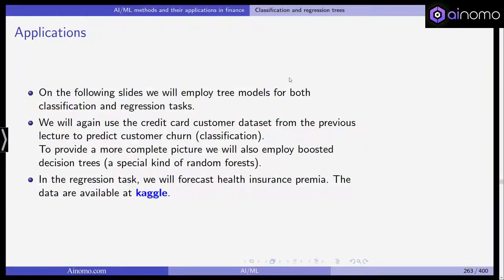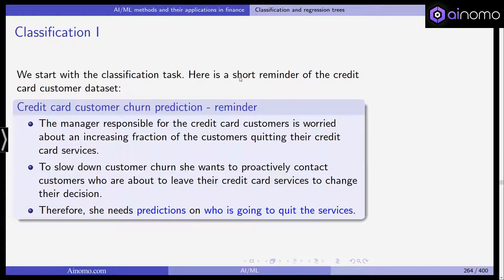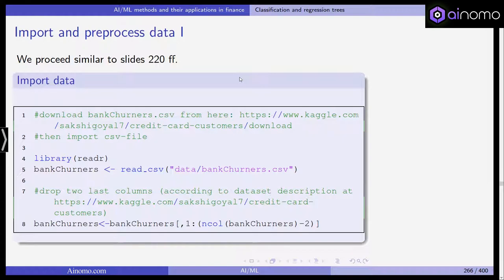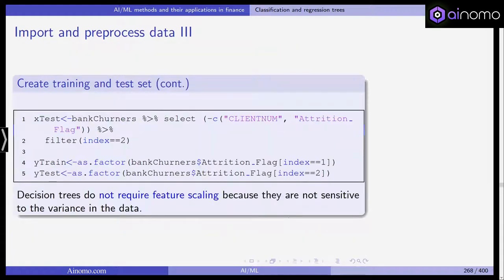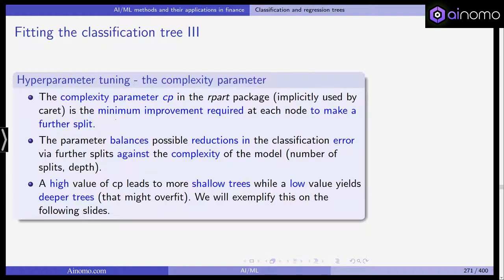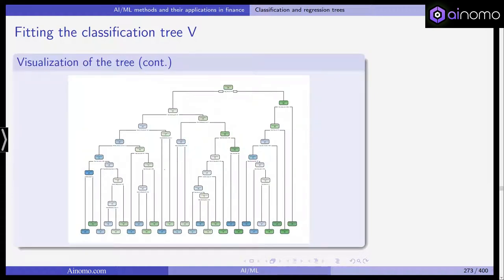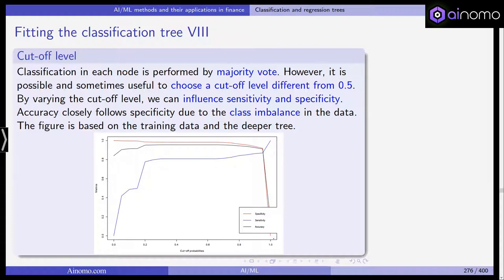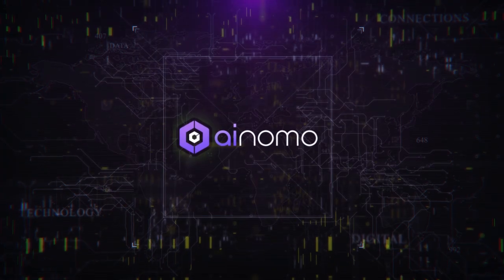AI & ML in Finance | Lecture 22: Classification Trees Application | Ainomo University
Welcome to the twenty-second lecture in the "Artificial Intelligence & Machine Learning in Finance" series by Ainomo University! 🌐🎓

In this video, we explore the practical applications of Classification Trees, a fundamental tool in machine learning for making predictive decisions. Classification Trees are particularly useful in finance for their ability to handle complex data and provide clear, interpretable results.

Topics covered:

Introduction to Classification Trees and their structure.
Implementing Classification Trees for financial decision-making.
Practical applications in credit scoring, fraud detection, and customer segmentation.
Real-world case studies demonstrating the use of Classification Trees in finance.
Techniques for optimizing and enhancing Classification Tree models.
Strengthen your machine learning skills by mastering the application of Classification Trees and learn how to use them to improve your financial analysis and predictive modeling.